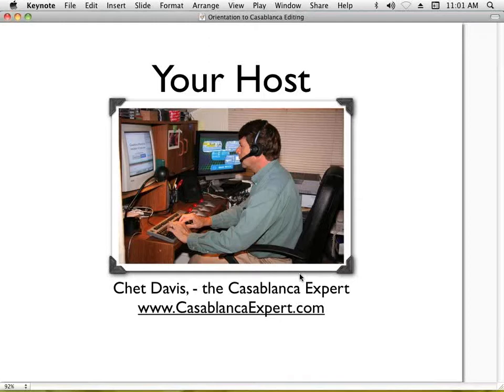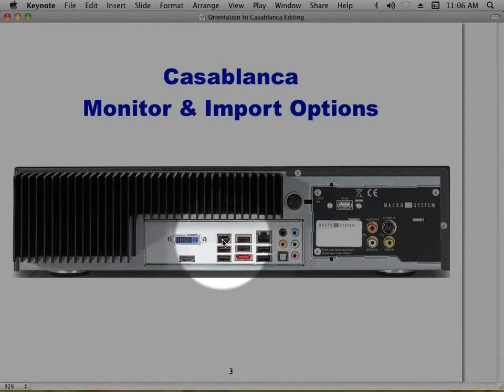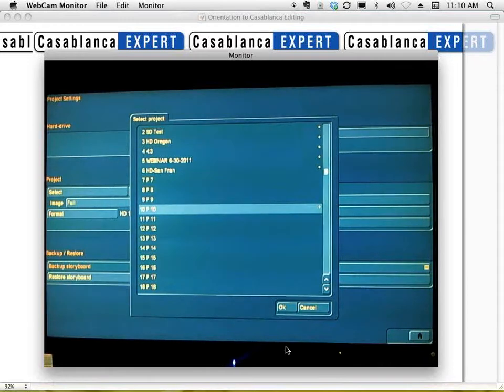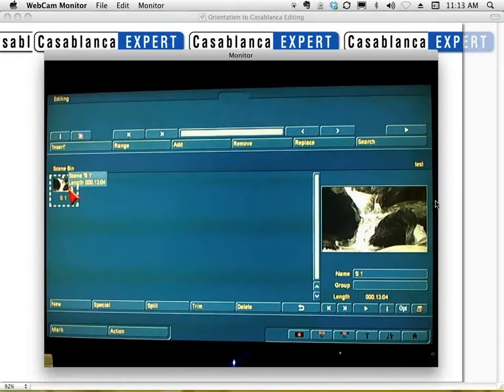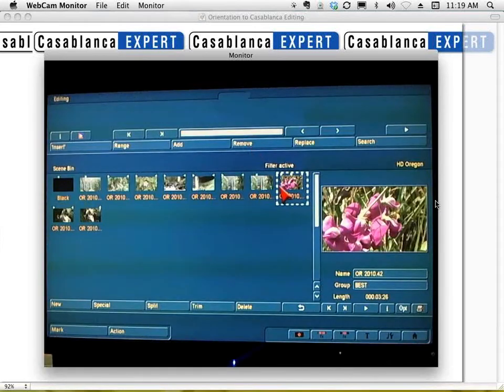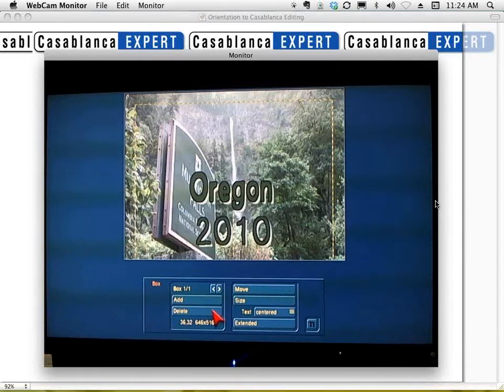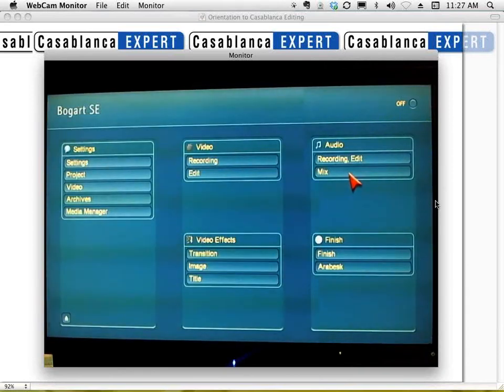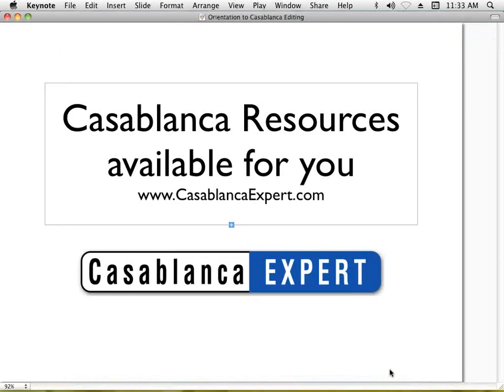Introduction to Casablanca Digital Video Editing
Casablanca Expert Chet Davis as he presents a short overview of video editing using the latest Casablanca digital video editors. Operating under the powerful Bogart V4 Operating System you'll see how to easily import media, build a short storyboard with transitions and a title, mix with music and export the project for internet sharing.

Folks in North America can find out more about the Casablanca Video Editor

NOTE: This is not an in-depth instruction on any particular function but a general overview to provide those new to Casablanca a sense of the stability, efficiency, and ease of use with this product. Additional training & instruction is available from Chet Davis on his